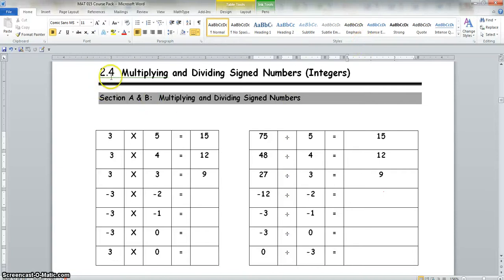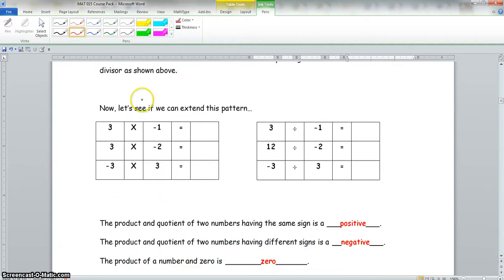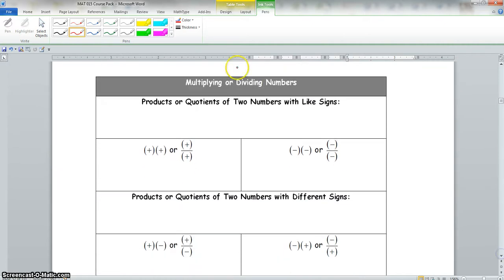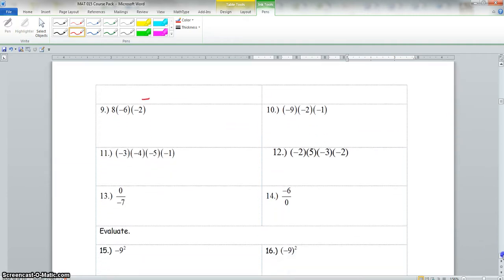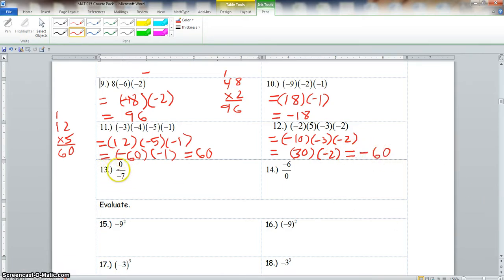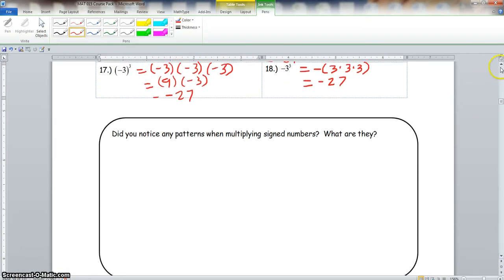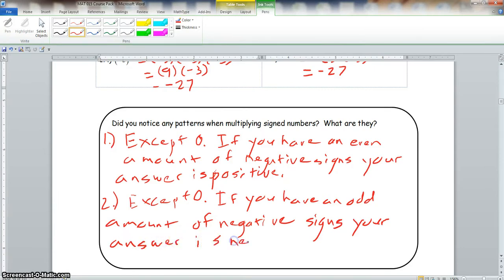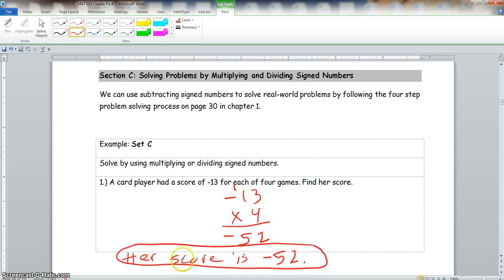MAT 015 Section 2 4 Video